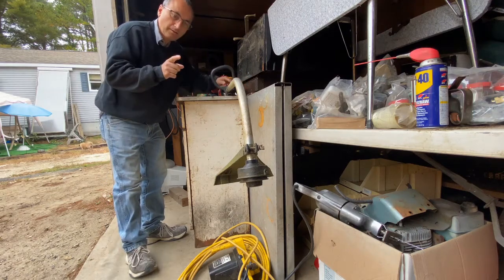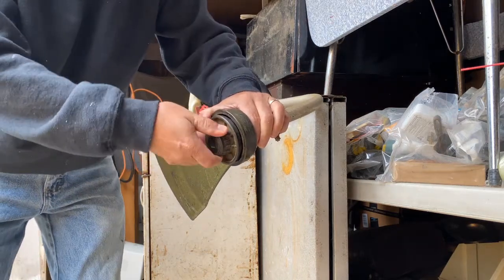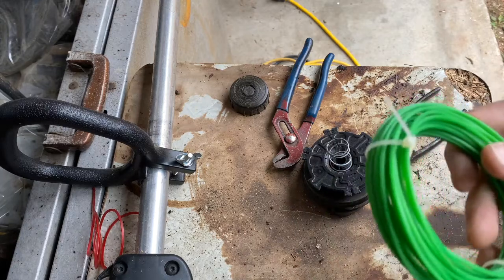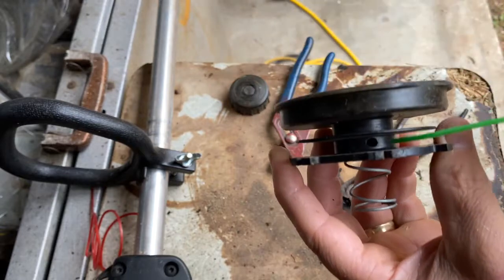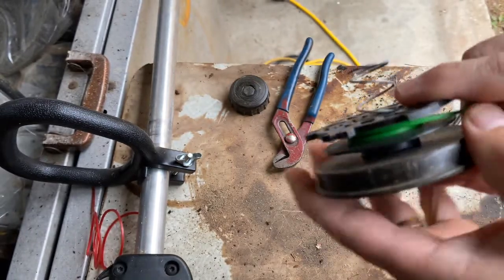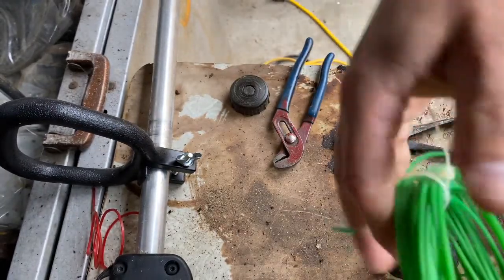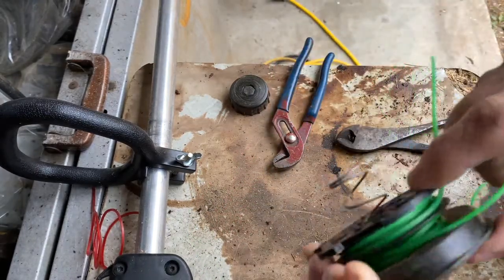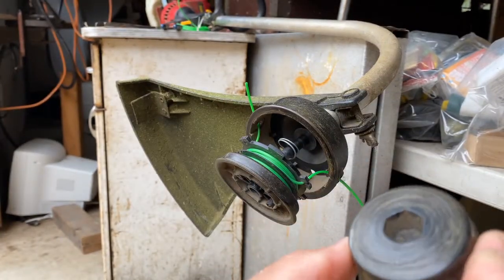how to re string your Homelite trimmer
how to re-cord your Homelite trimmer
Homelite trimmer
Replacement line options
Tools
20lb telescoping magnet
3lb telescoping magnet
9" Level
2' Level
4' Level
6 in 1 screwdriver
11 in 1 screw